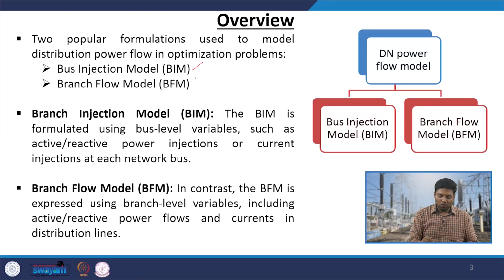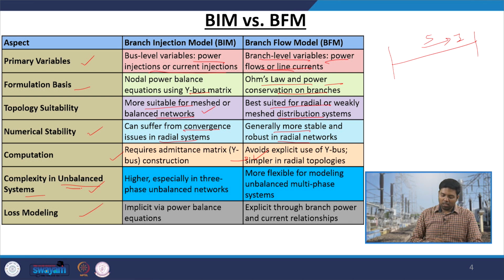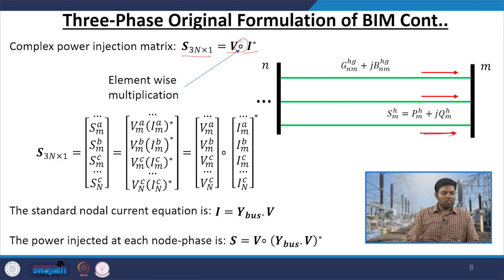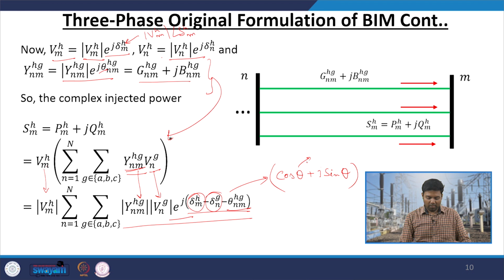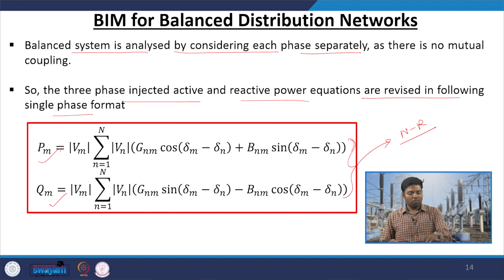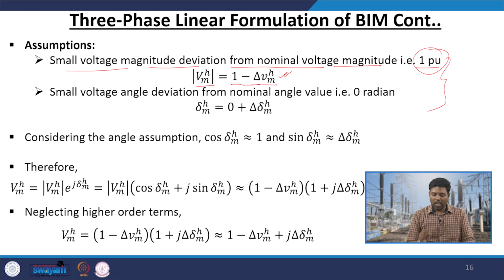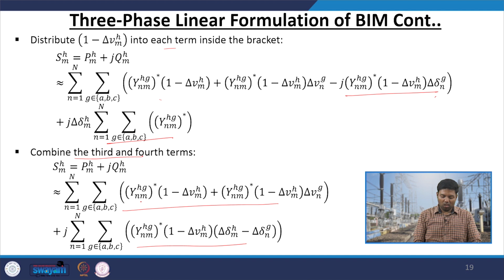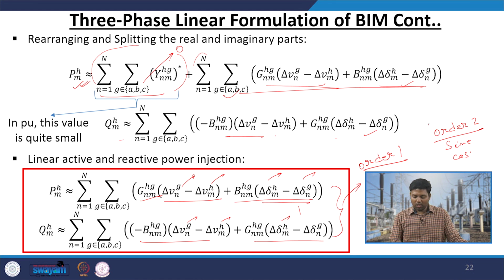Lec 11: DER Integrated Distribution Network Modeling - VI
Welcome to the course on "Advanced Distribution System Analysis and Operation." In this lecture, we discuss the overview of distribution network power flow model, Bus Injection Model (BIM) and Branch Flow Model (BFM). We will also discuss three phase original formulation and three phase linear Formulation of BIM.